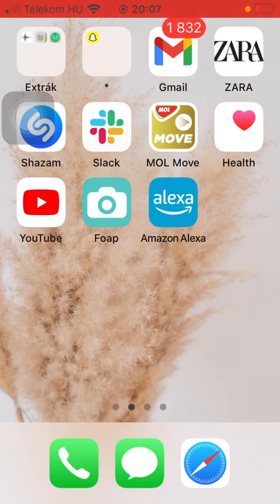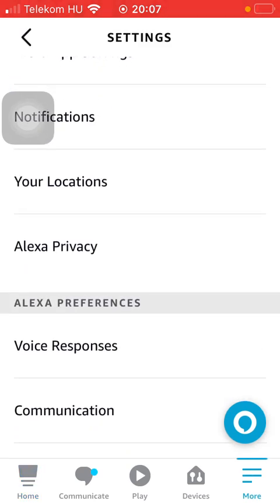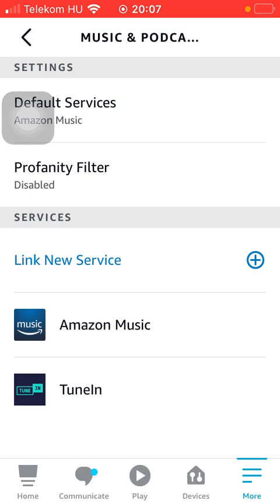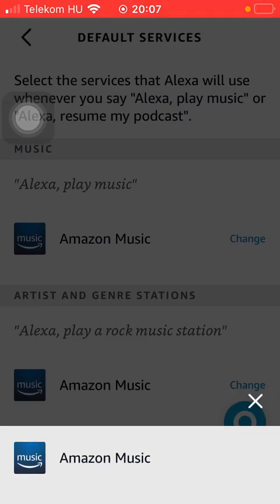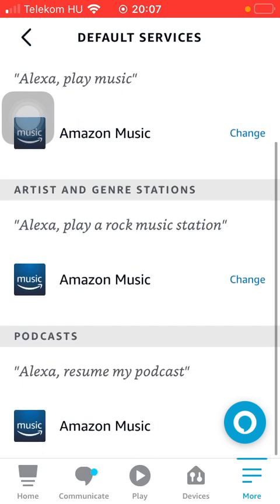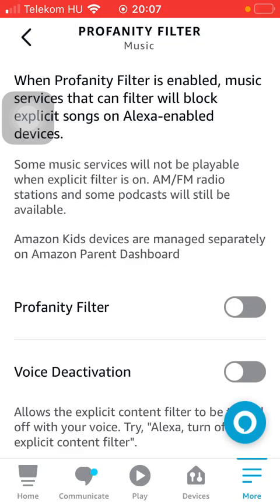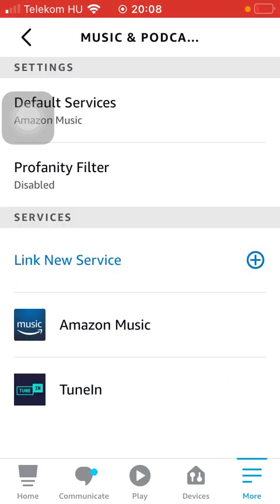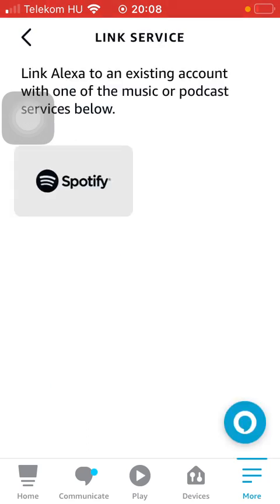How to set default services on Amazon Alexa?